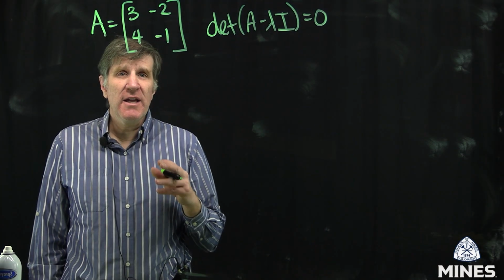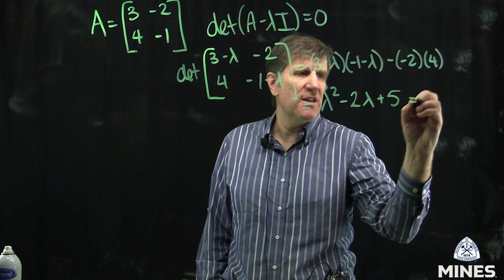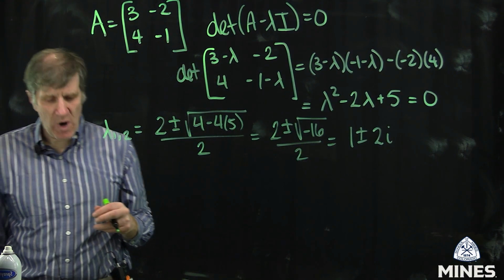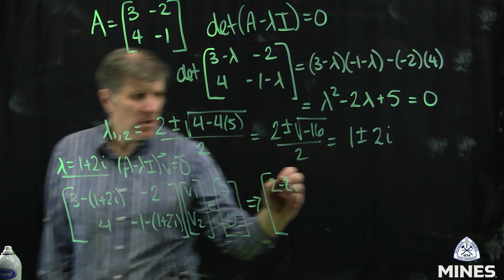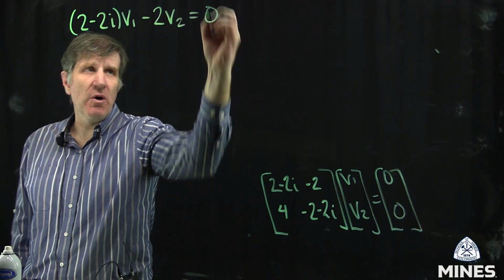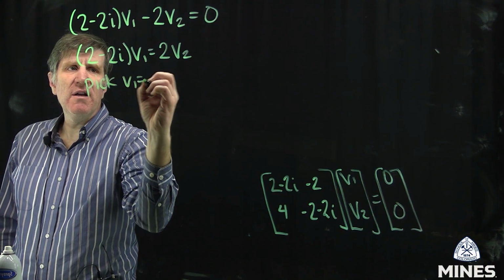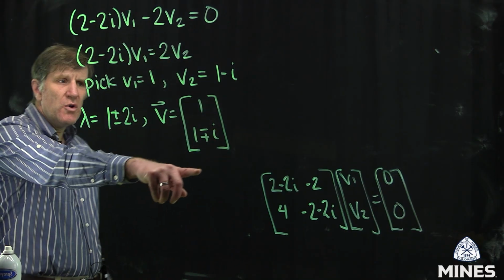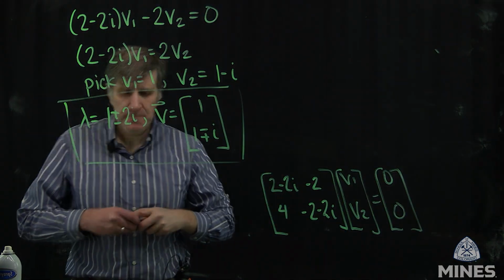MATH225 Complex Eigenvalues